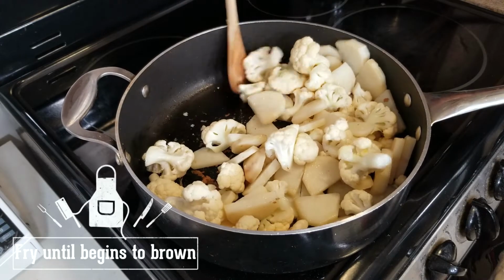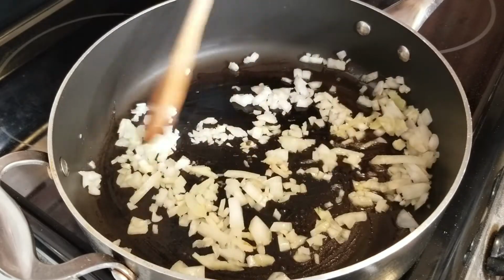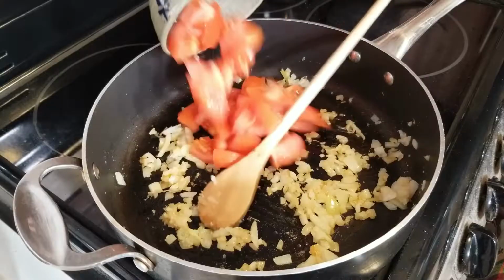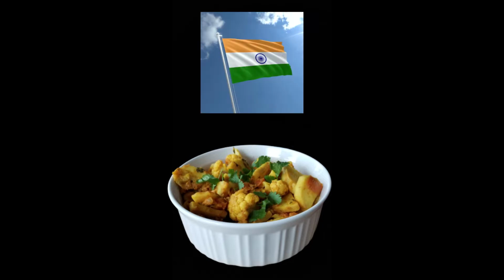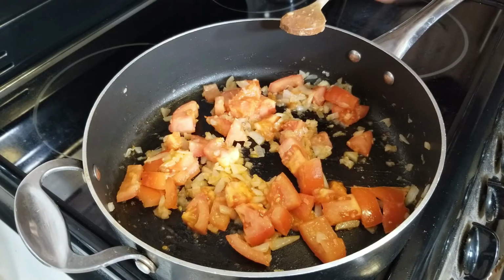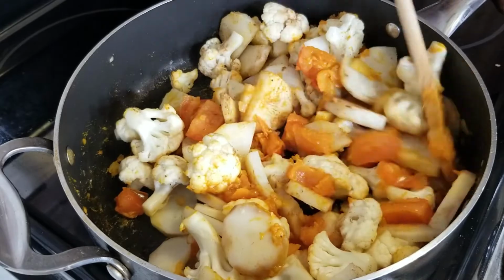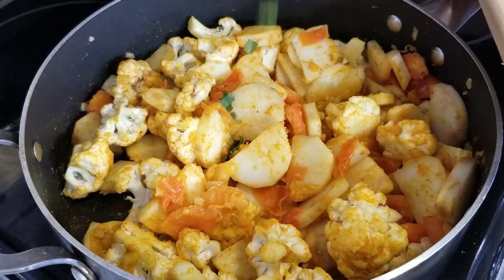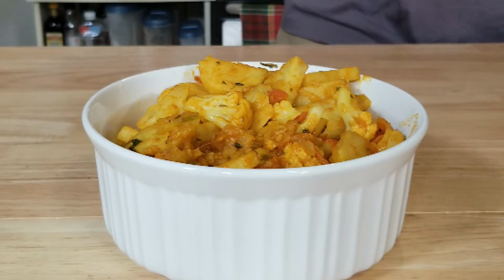Homemade Aloo Gobi | Veganuary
Today, for the first video of 2022 and the first video of veganuary we are making homemade Indian Aloo Gobi!

Don't forget to pick up Edible Fitness merch!

Ingredients:
2 Potatoes (medium-sized, peeled, sliced or cubed)
1 Cauliflower (medium-sized, cut into small florets)
1 White Onion (medium-sized, chopped or diced)
2 tomatoes (medium or large, chopped)
1/2 tsp - Cumin seeds
2 tsp - Ginger Garlic paste
1/2 tsp - Ground Turmeric
1/4 tsp - Red Chili powder
1/4 tsp - Garam Masala powder
1 tsp - Coriander powder
Salt (to taste)
2-3 tbsp - Cilantro (chopped)